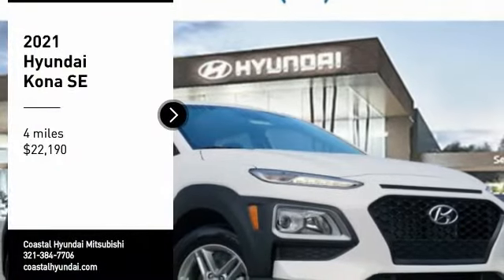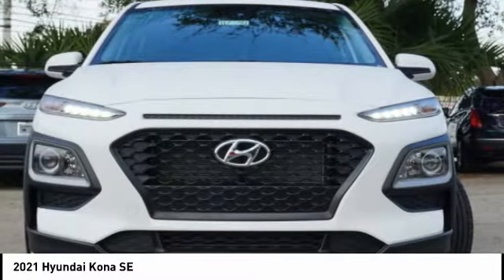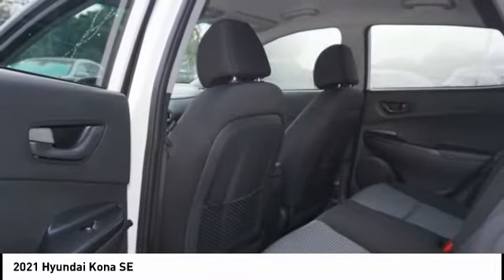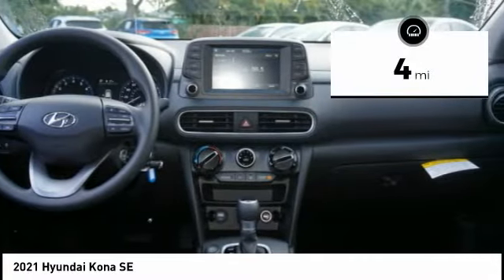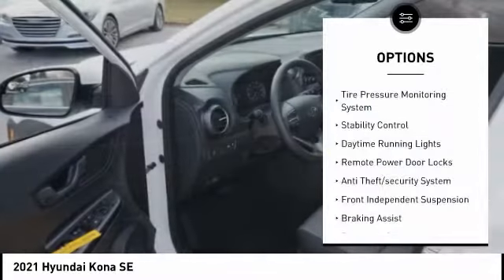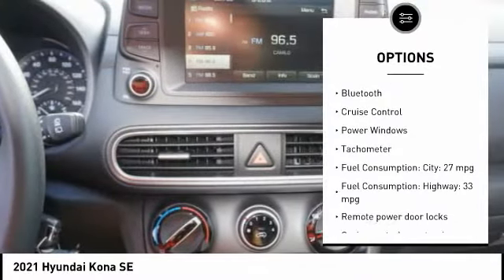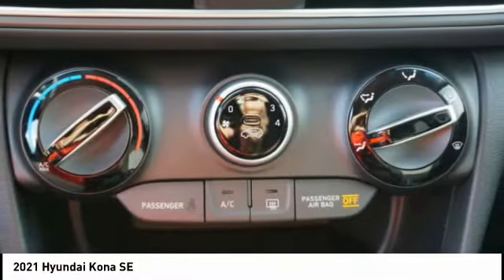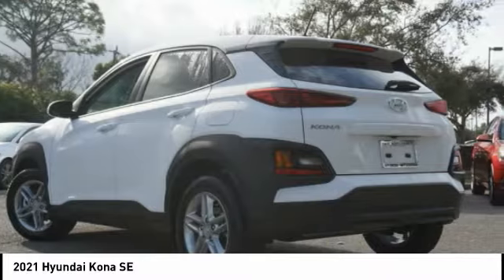2021 Hyundai Kona Melbourne FL H73742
2021 Hyundai Kona SE

Pick up this  2021 Hyundai Kona, available today at Coastal Hyundai Mitsubishi. This could be the one you've been searching for.